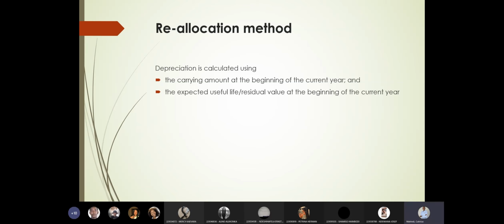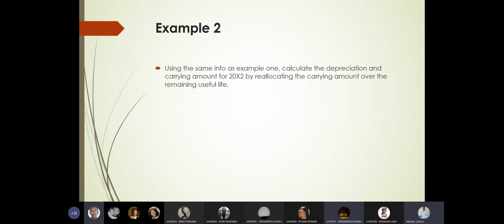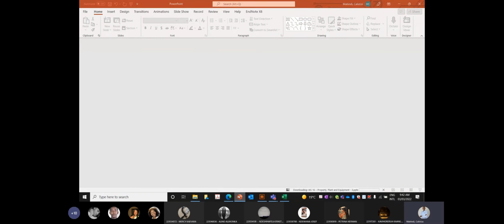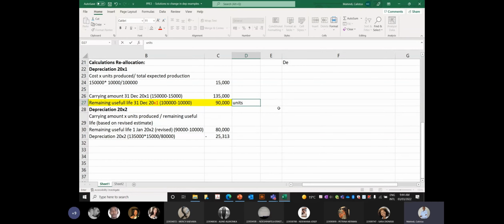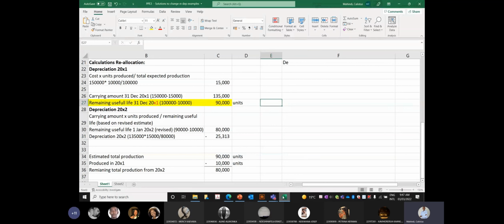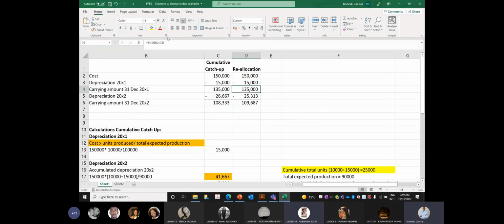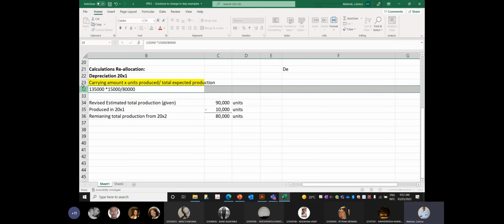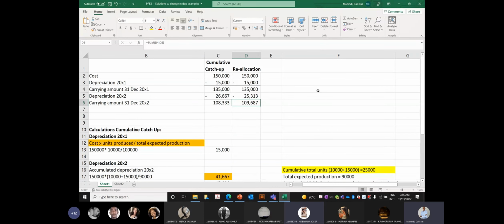IAS 16 (PPE) Part 2 Cumulative catch-up method and Reallocation method GAAP Examples (NUST)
IF you feel that you need assistance
I also tutor at the Namibian University of Science and Technology